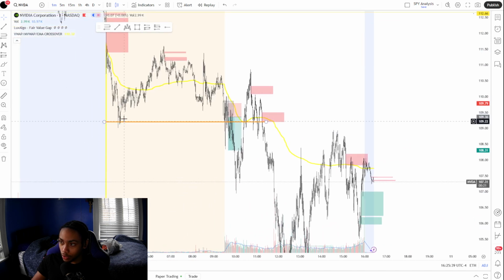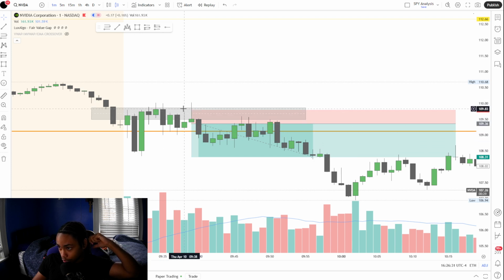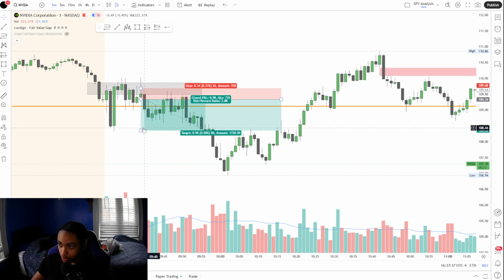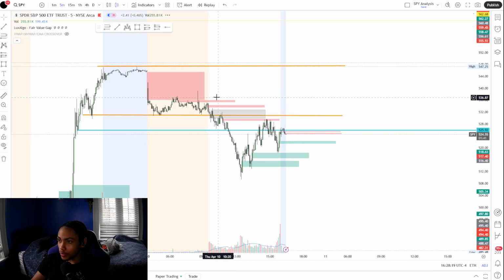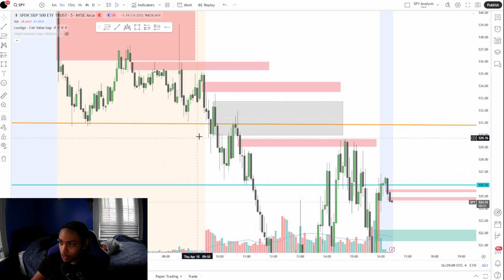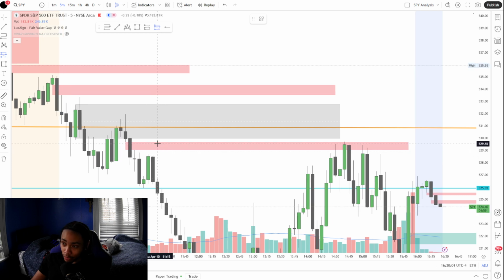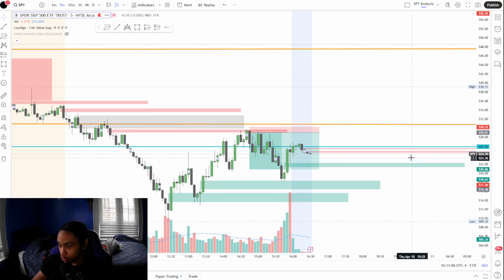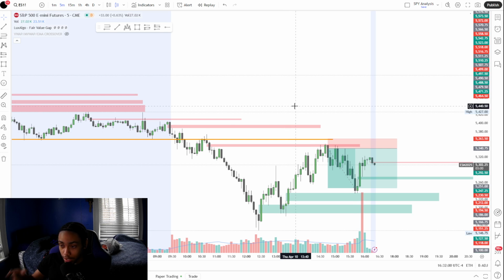Mastering Trades in a Tumultuous Market: Lessons from Today's Volatility!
Today was a rollercoaster in the markets! Initially faced with a challenging loss, I regrouped and seized a strategic opportunity that turned the day around. With President Trump's recent tariff announcements and unexpected inflation data, the market's volatility was at an all-time high. In this video, I break down my trading decisions, the impact of these economic developments, and key takeaways for aspiring traders.

Key Highlights:

Initial Setback: Analyzing the factors behind the early loss and lessons learned.

Re-Entry Strategy: Identifying and executing a successful trade amidst market turbulence.

Economic Insights: Understanding the implications of the latest tariff pauses and the surprising dip in inflation rates.

Trader's Mindset: Navigating emotions and strategies during uncertain market conditions.

Whether you're a seasoned trader or just starting out, this recap offers valuable insights into adapting strategies in response to real-time economic events.